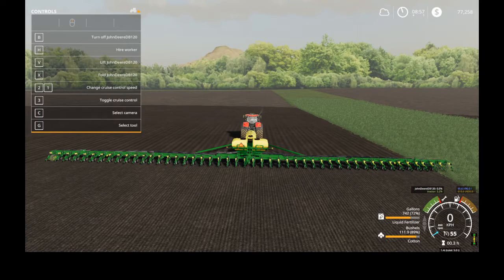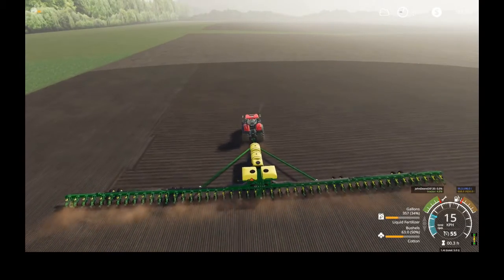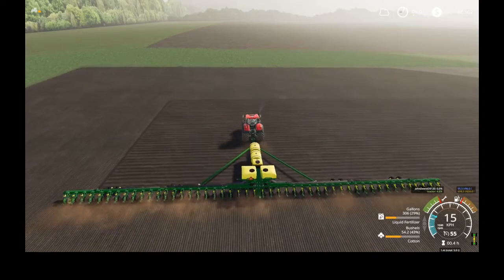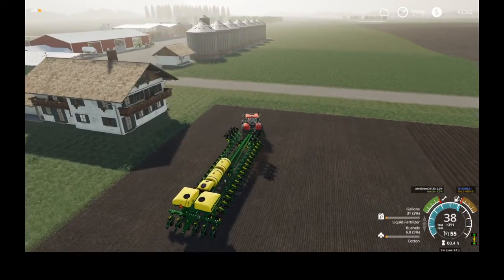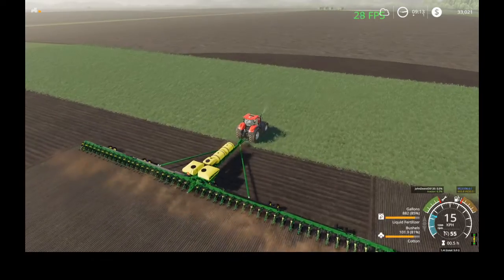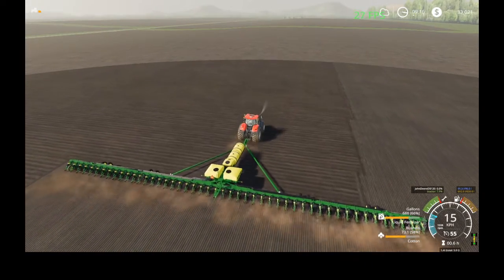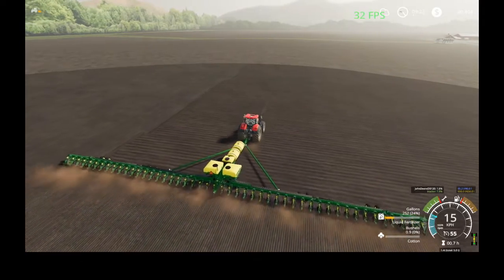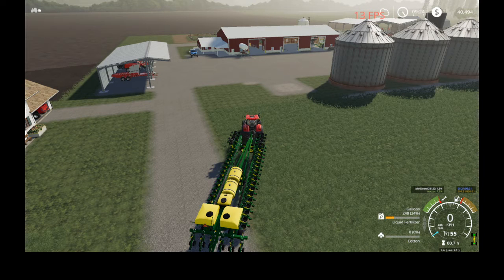FS19 Day 1 Master Farmers Tournament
Free to play Farming-Simulator 2019 server just join discord